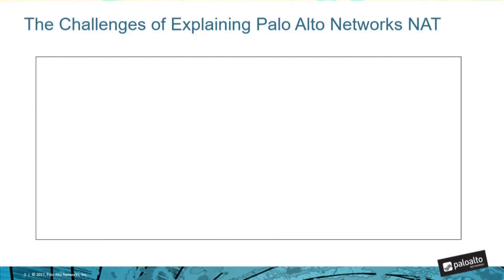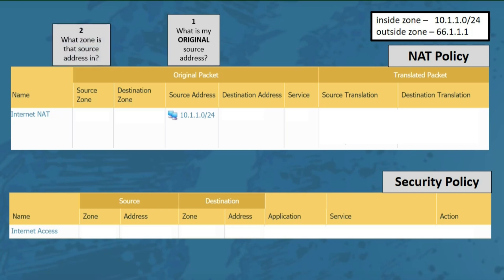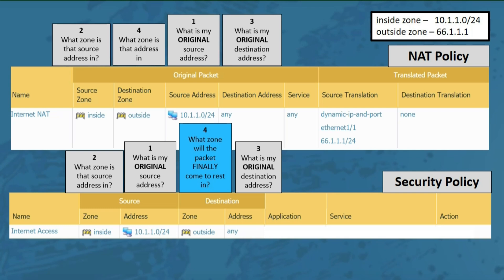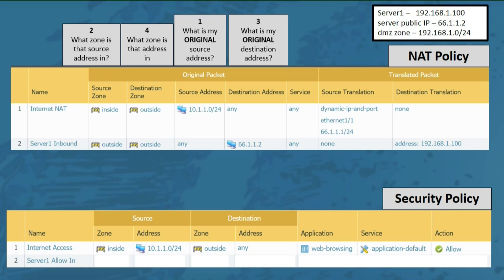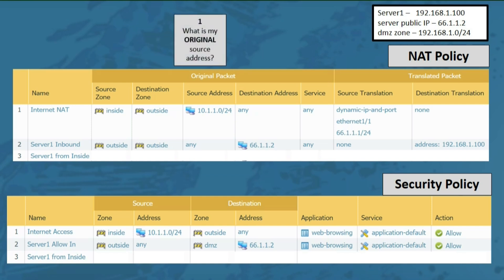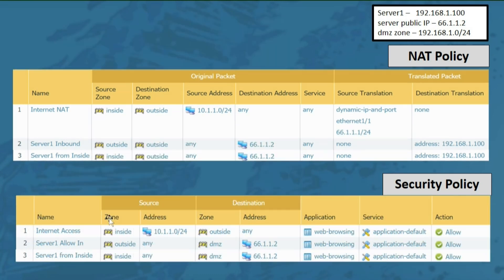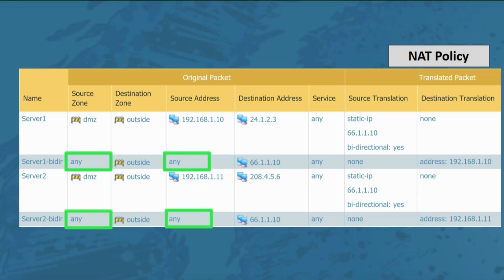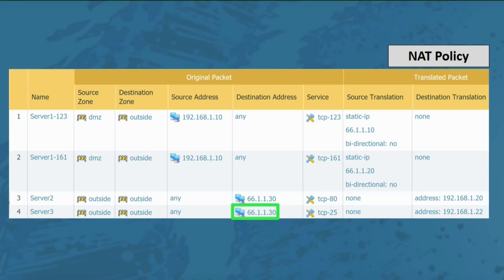Tutorial: Understanding the NAT/Security Policy Configuration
This tutorial will clarify the configuration relationship between NAT policy rules and Security Policy rules and which values to configure for each. This tutorial provides a structured/consistently repeatable method for creating NAT (especially destination NAT) rules and corresponding Security Policy rules. If you have ever heard the term “pre-nat IP, post-nat zone” and been confused, this video will clarify that saying. This tutorial will also explain the behavior of Bi-directional NAT rules and when it is appropriate to use them.